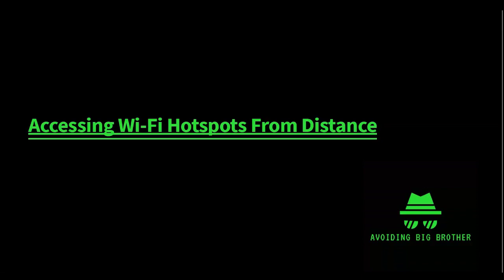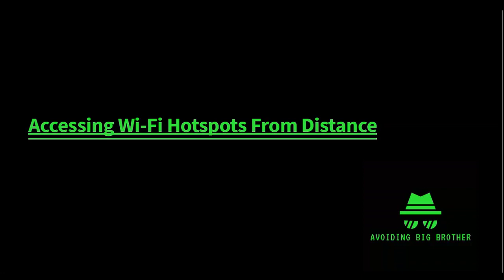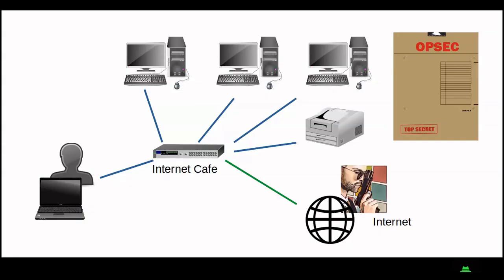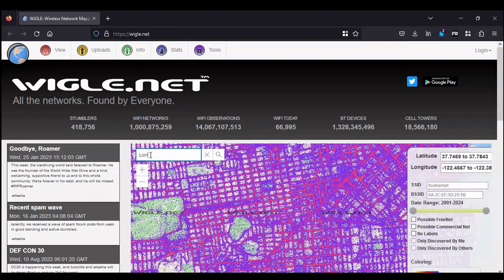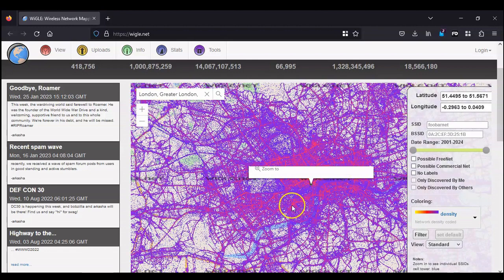Accessing Wi-Fi Hotspots From Distance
The technical requirements for securely accessing a Wi-Fi network from distance including OPSEC precautions.

This is part of the course 'Extreme Digital Privacy & Security'.